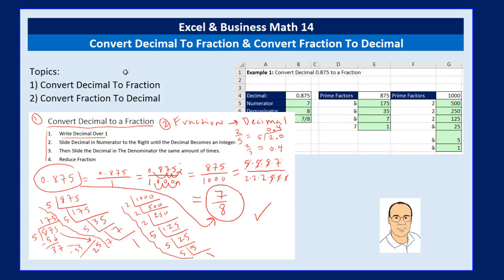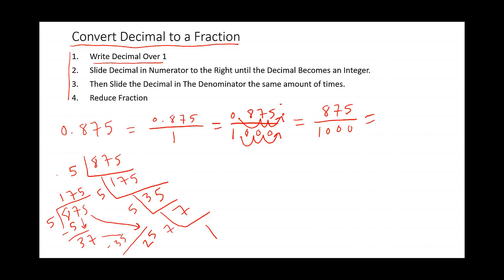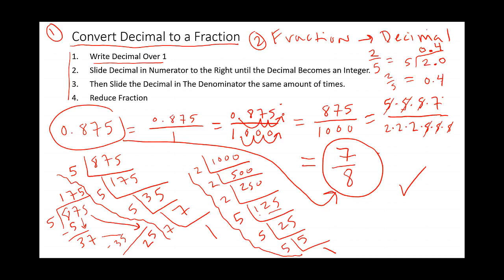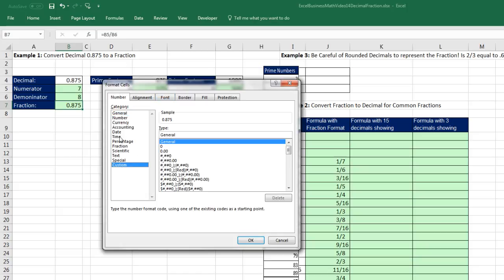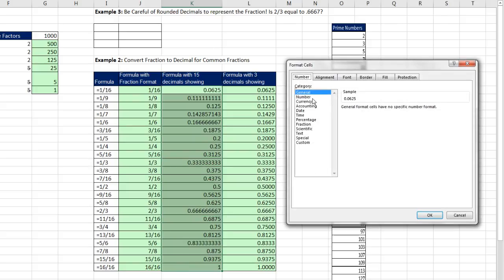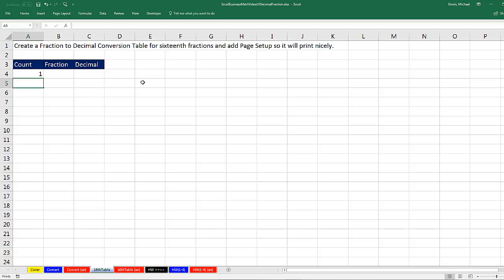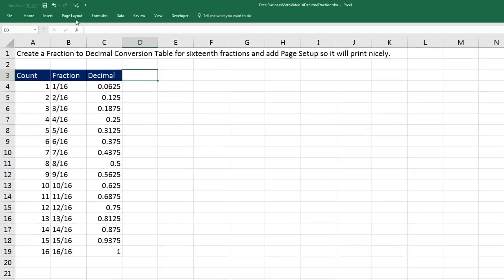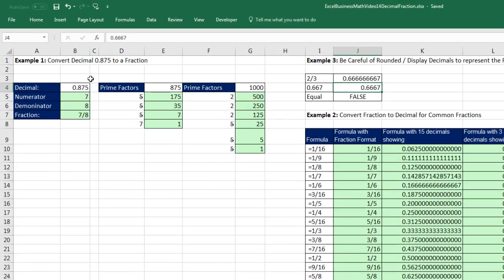Excel & Business Math 14: Convert Decimal To Fraction & Convert Fraction To Decimal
In this video learn how to Convert Decimal To Fraction & Convert Fraction To Decimal on paper and in Excel. Also see how to create a 1/16th Fraction to Decimal Conversion Table and do Page Setup so it prints out nicely.
Topics in Video:
1. (00:01) Introduction
2. (00:34) Convert Decimal To Fraction with pen and paper
3. (05:00) Convert Fraction To Decimal with pen and paper
4. (06:11) Convert Decimal To Fraction with Excel
5. (09:31) Build a Fraction to Decimal Conversion Table
6. (14:15) Build a 1/16th Fraction to Decimal Conversion Table
7. (15:19) Create Text Formula
8. (17:12) Use Page Setup so it Prints Nicely
9. (20:21) Summary